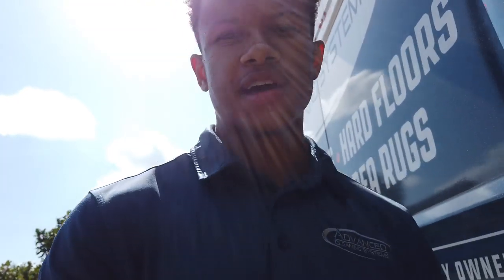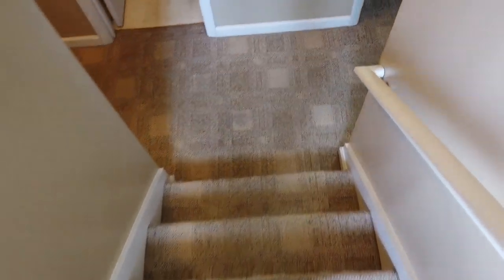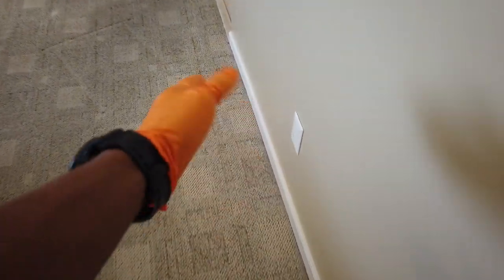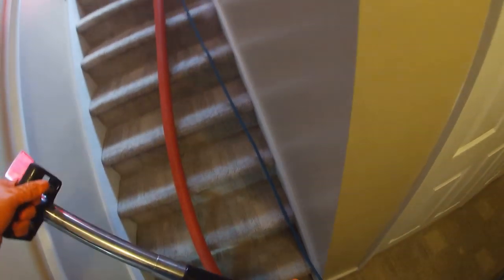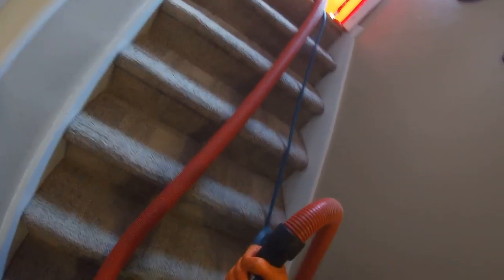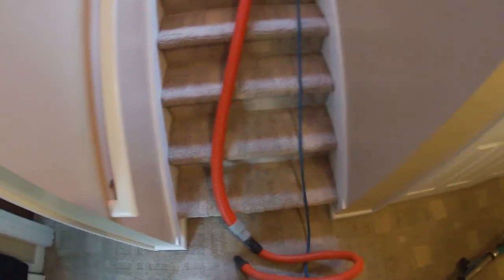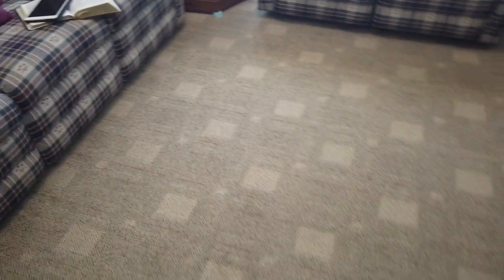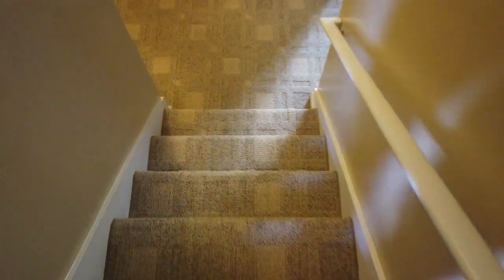Advanced Cleaning Vlog #18 || Satisfying soil removal from Berber carpets